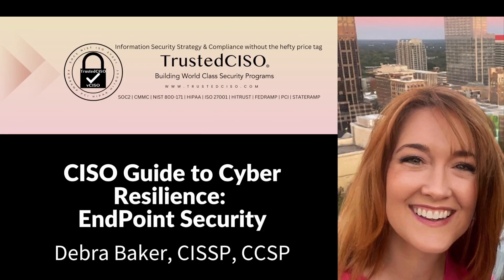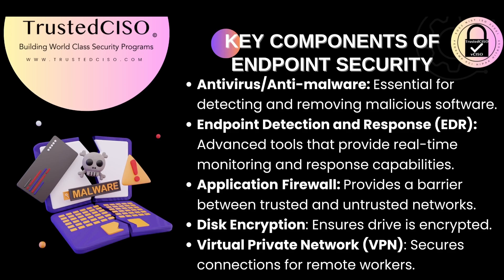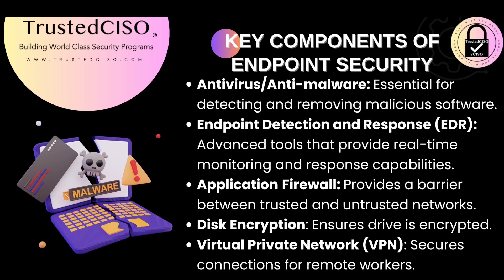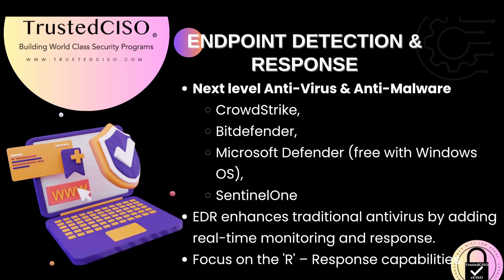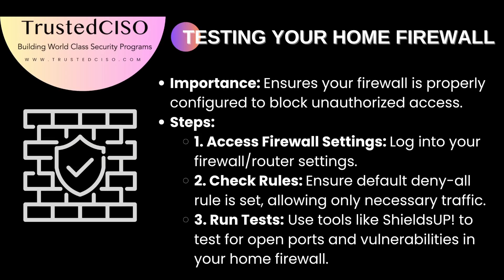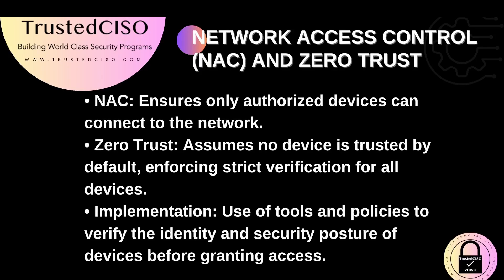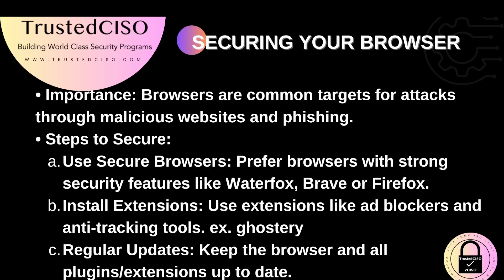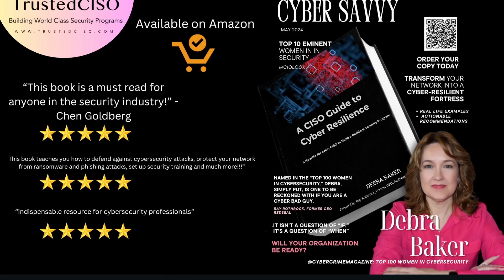Protect Your Computer in 5 Steps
In this video, Debra Baker from TrustedCISO gives an overview Chapter 5 of her CISO Guide to Cyber Resilience, focusing on endpoint security. Learn how to secure your laptops, desktops, and mobile devices against cyber threats with five essential steps. This guide is crucial for CISOs and IT professionals aiming to build a robust security program.